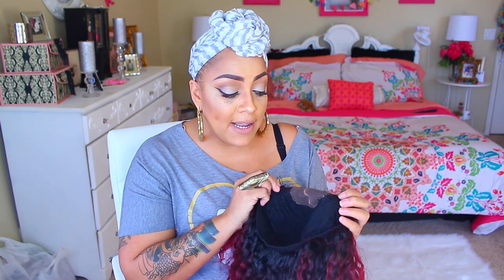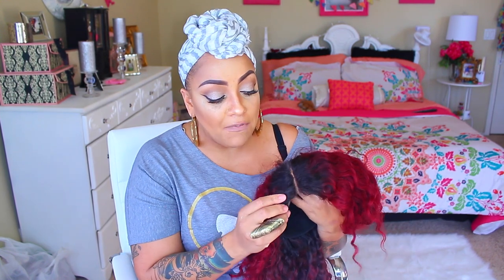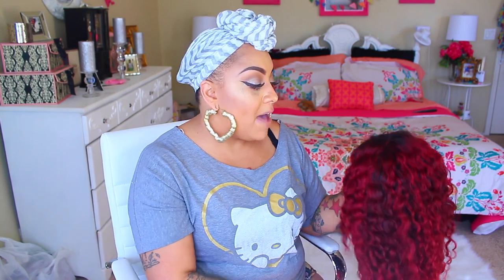BLAC CHYNA RED WIG ❤ HOW I MADE IT ❤ NEW STAR HAIR ❤ ALIEXPRESS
SOME OF MY FAVORITE SITES